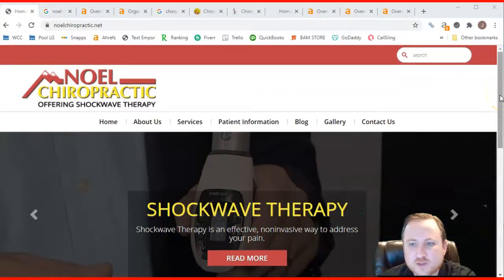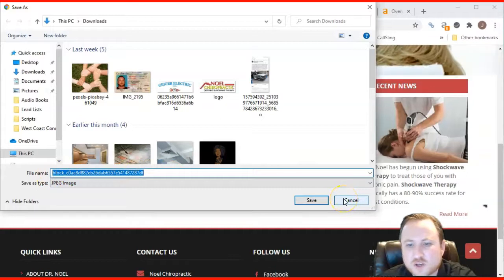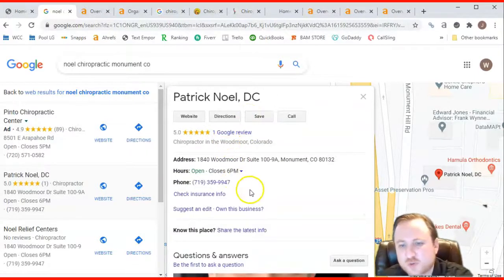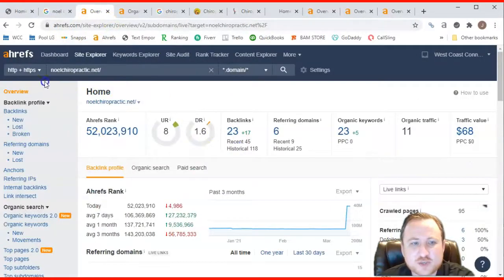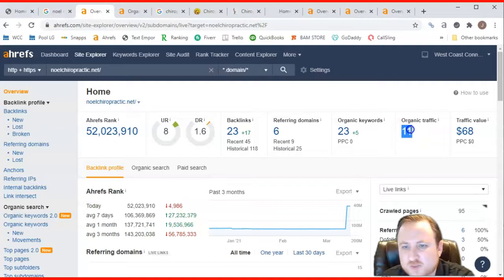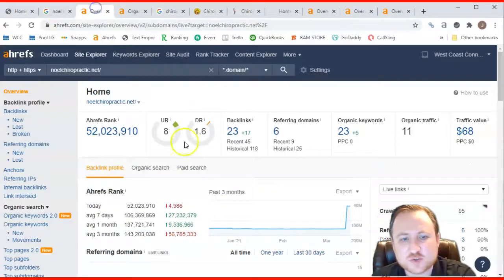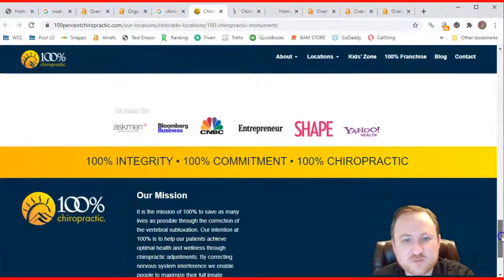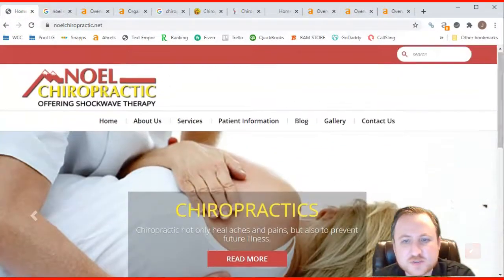Noel Chiropractic Monument Co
John shows David with Noel Chiropractic in Monument CO that Monument Chiropractors and various other keywords are relatively easy to rank for. Increasing authoritative content with targeted keywords, and increasing citations and quality backlinks will help boost his site up google's rankings. John is an expert in digital marketing and his team of experienced designers and SEO specialists can help businesses improve their site traffic and increase their bottom line!